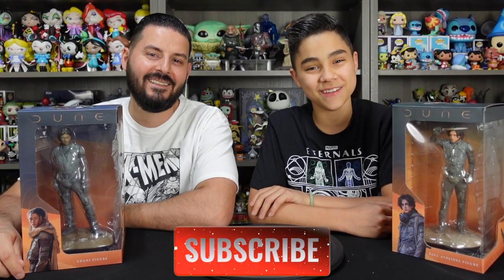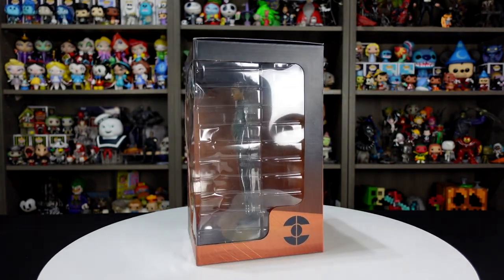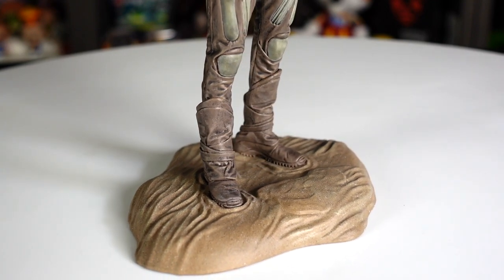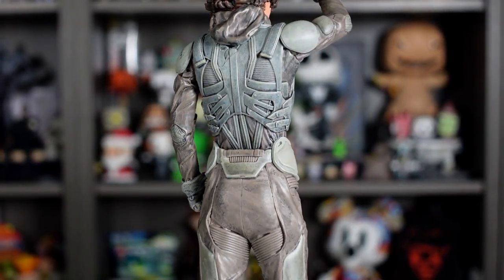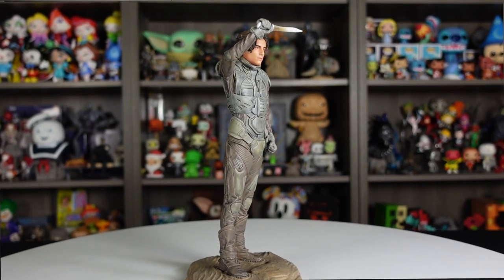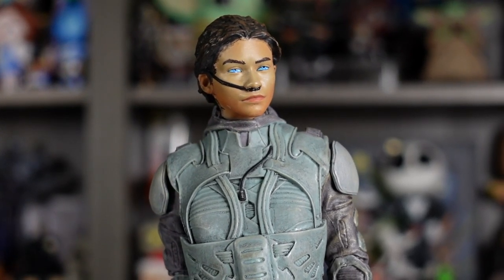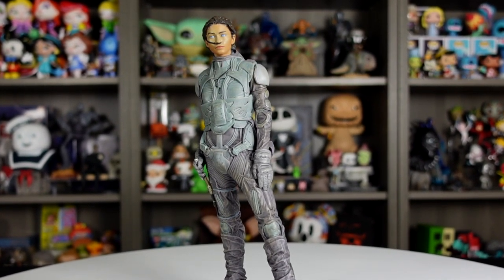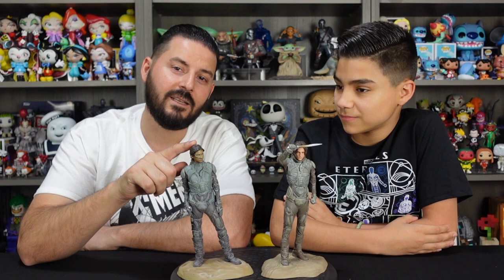Dune Movie Figures From Dark Horse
Dune Movie figures from Dark Horse. We unbox and review the Paul Atreides figure and Chani figure from Dark Horse Comics. These figures of Dune movie characters are made of plastic and measure about 9" tall. These Dune movie statues are packed with a nice level of detail in the sculpting and paint. Great figures depicting characters from the 2021 movie Dune.

Paul Atreides Figure
Chani Figure
Gurney Halleck Figure
Duncan Idaho Figure

See more great figures like this from
Dark Horse:

VIDEO CHAPTERS-
0:00 Dune Movie Figures From Dark Horse - intro
0:31 Dune figures unboxing box art
1:32 Paul Atreides Dune Figure Review
6:10 Dark Horse Dune Figures Review